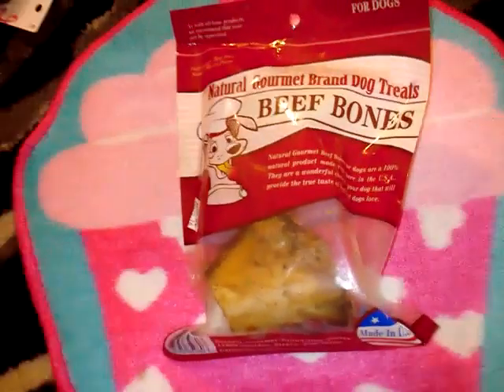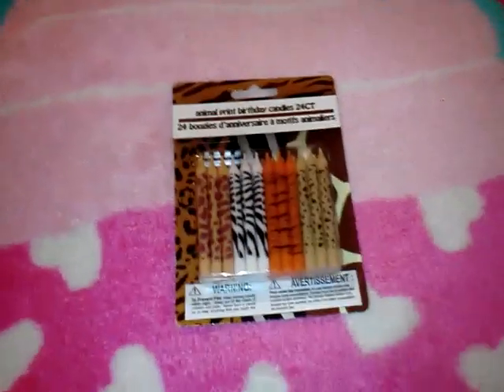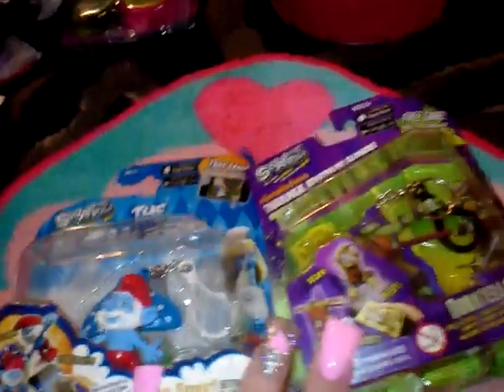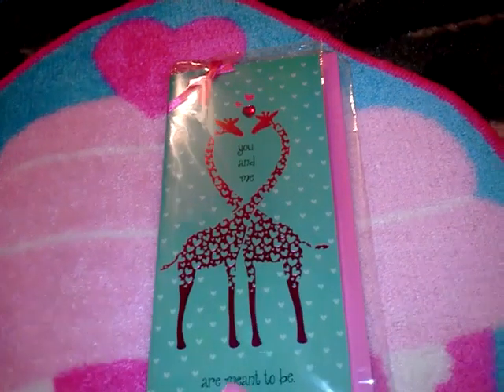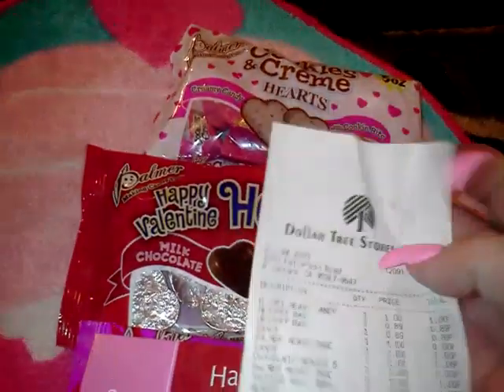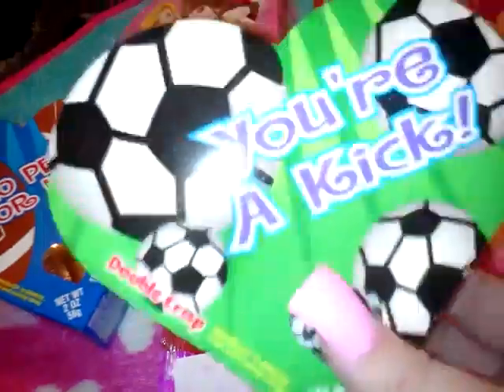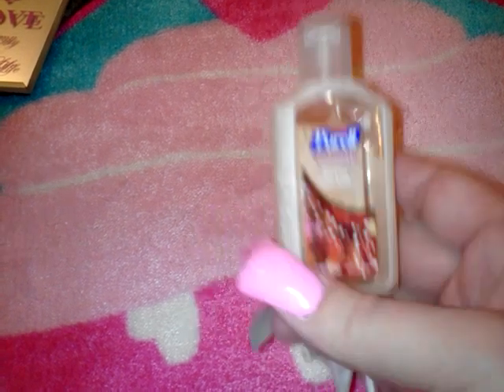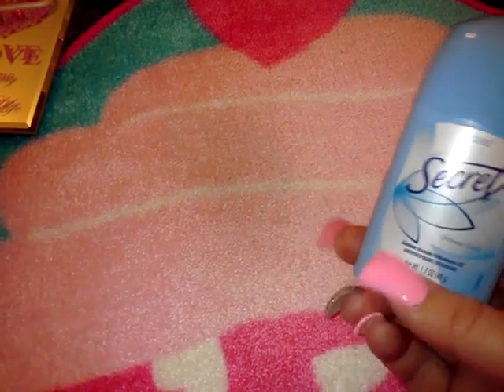Dollartree and 99 cent only Haul 2015 pt 3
Here's a haul from Dollartree and 99 cent only store, hope you enjoy all the goodies I found :D if you would like to be notified when one of my videos is uploaded Subscribe to my channel, also if you liked the stuff I showed and would like to see more like and comment on this video :D business email